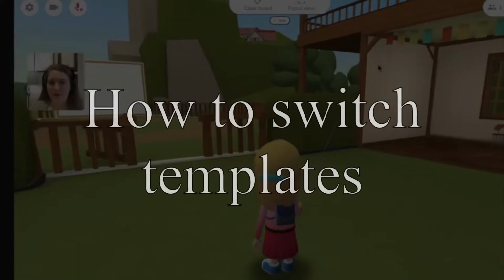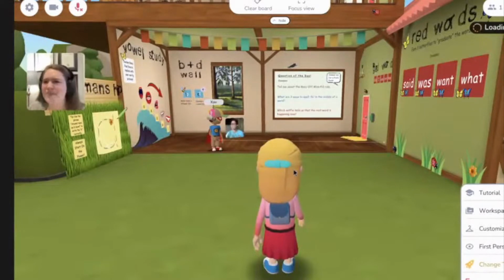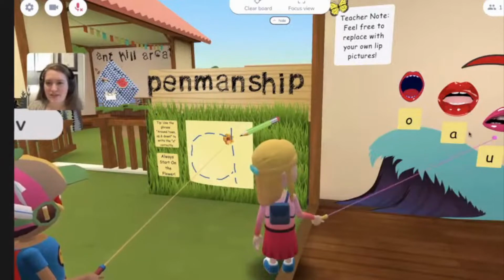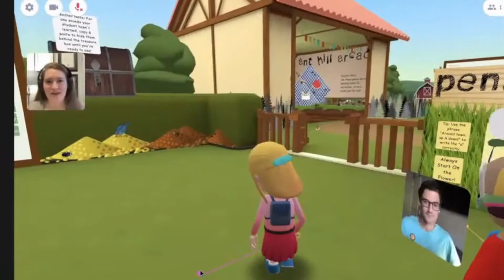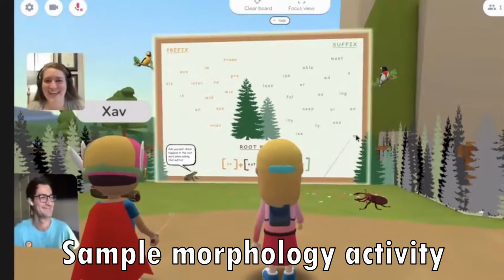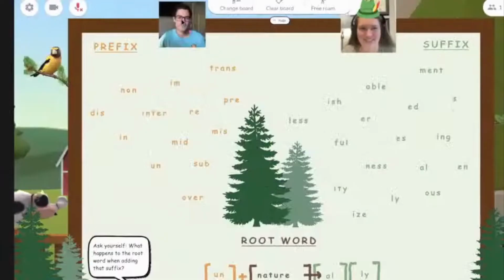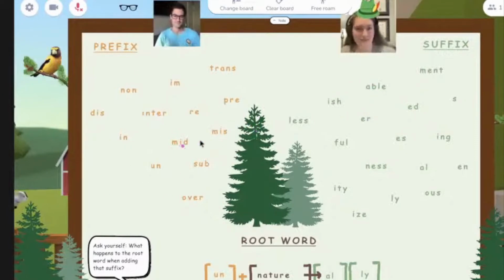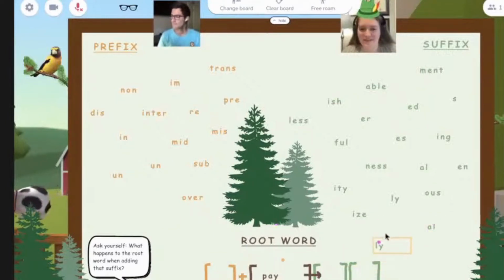Koala Classroom Demo : How to switch templates and sample activities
Check out the Koala classroom! Find  How to switch templates and  check out these sample activities you can do in this virtual Classroom.

1.

2.       Download 50 + Ways to get Online Tutoring Students

4.       Get on the waiting list for the Jumpstart Your Online Tutoring Business Masterclass where people who are serious about tutoring online learn how to take their dream of tutoring online and learn how to turn it into a success.  People on the waiting list will be given an invitation to join 3 days before they open so that they can guarantee their spot.  There are only 50 spots available.

5.  Apply to work with Joanne as your coach